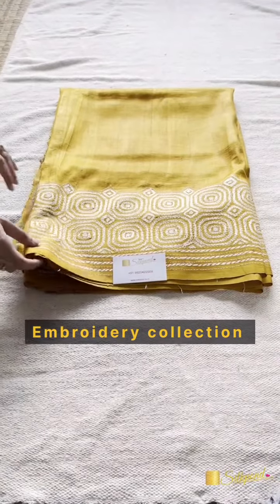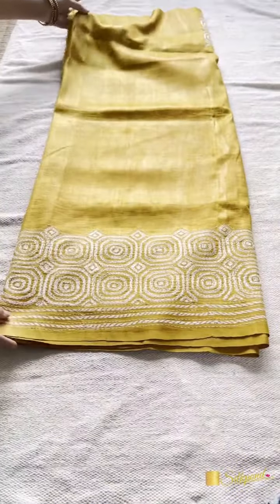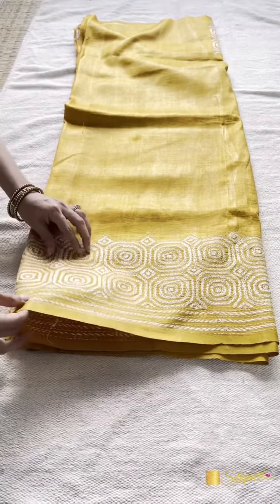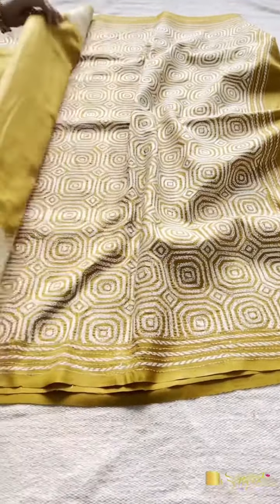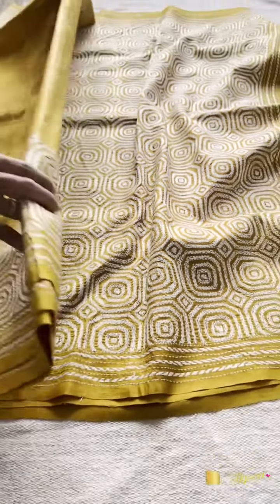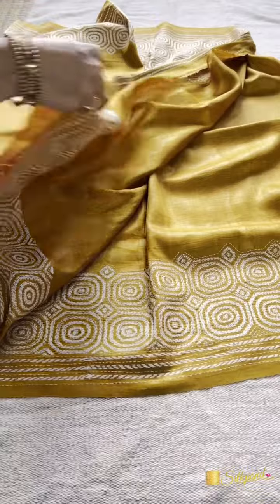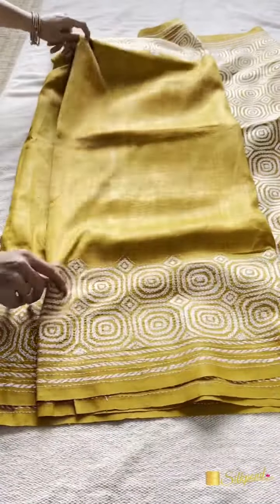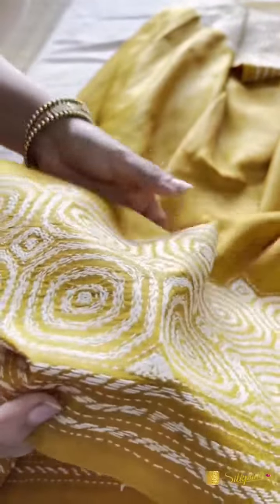reelvideo reelsofinstagram productreel showcasing tussarsilk embroiderylover handworksaree